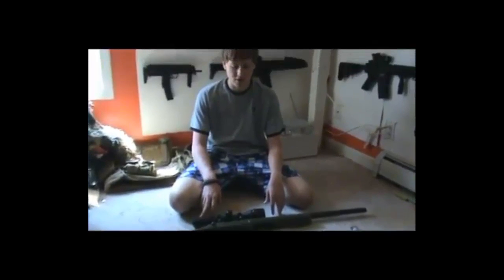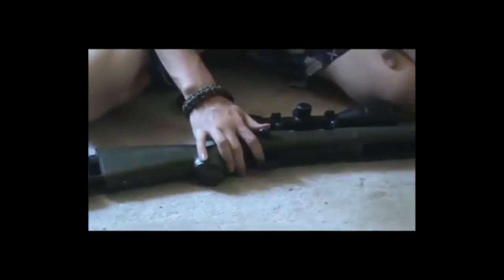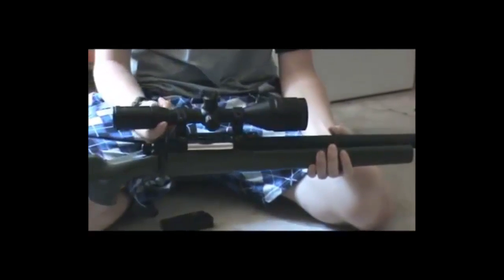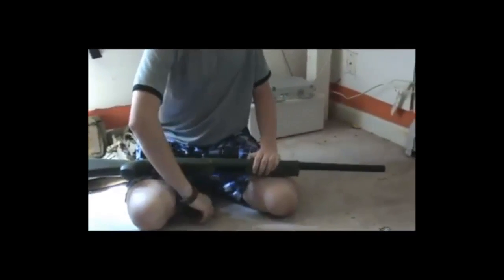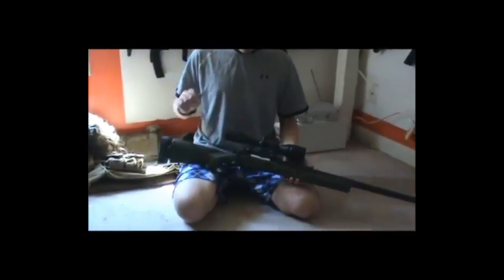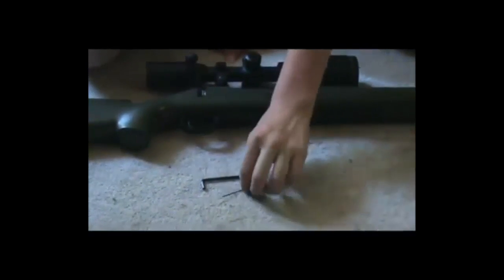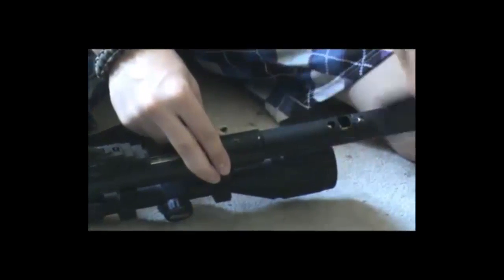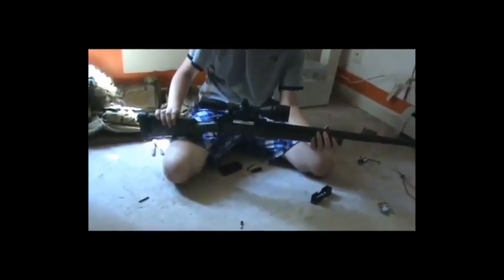JAVELIN M24 review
This is a review of Swift's Javelin Custom Modded M24 this is for sale on Ebay link will be provided

EVIKE IS THE ONLY WAY TO SHOP!